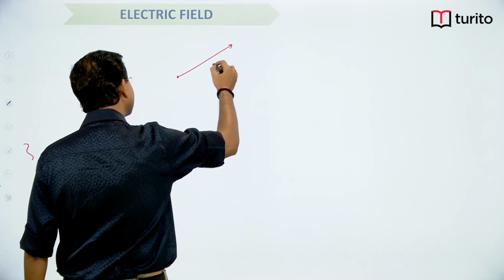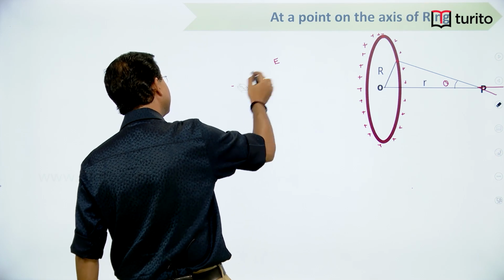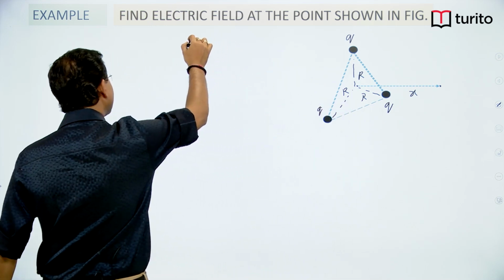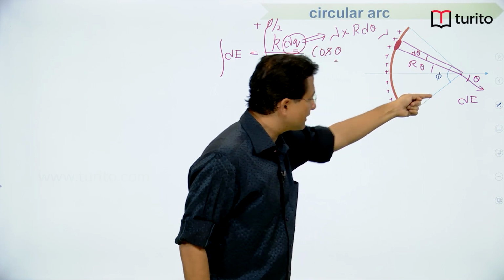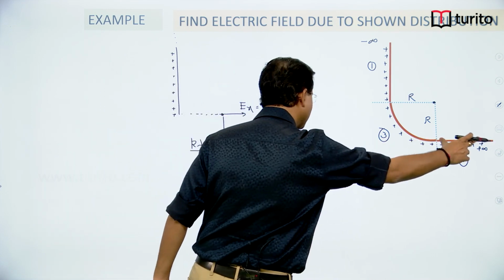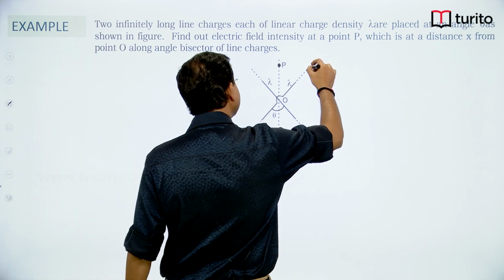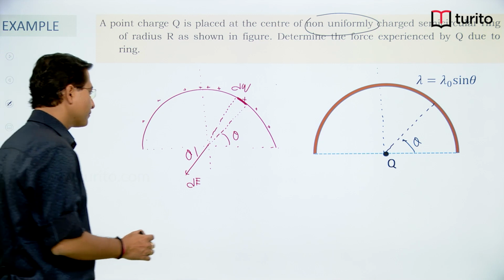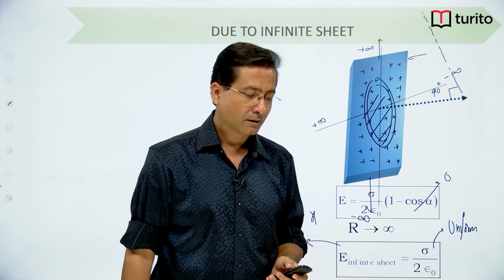12th Physics - IIT-JEE - Electric Field Created by Ring, Disc and Infinite Sheet Distributions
Electric Field Created by Ring Distribution:
When considering a uniformly charged ring, the electric field it creates at a point along its axis can be calculated using the principles of symmetry. At the center of the ring, the electric field is zero due to cancelation of contributions from opposite sides. As one moves away from the center along the axis, the electric field increases until it reaches a maximum at the circumference of the ring.

Electric Field Created by Disc Distribution:
For a uniformly charged flat disc, the electric field it produces at a point along its axis is derived using calculus. Similar to the ring, the electric field is stronger near the center and diminishes as one moves away.

Electric Field Created by Infinite Sheet Distribution:
An infinite, uniformly charged sheet creates a uniform electric field that does not depend on the distance from the sheet. The electric field is directed perpendicular to the surface of the sheet.

These descriptions provide a simplified overview of the electric fields created by ring, disc, and infinite sheet charge distributions, highlighting the key features and mathematical expressions associated with each configuration.